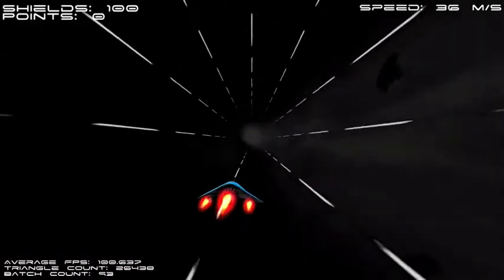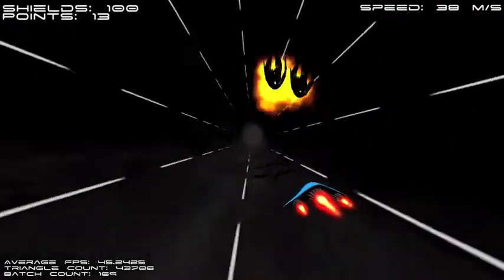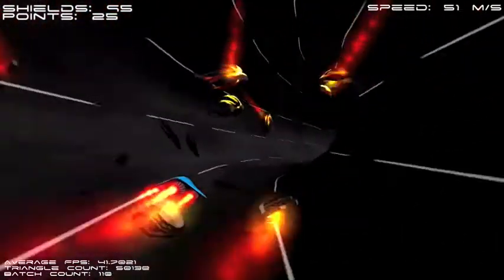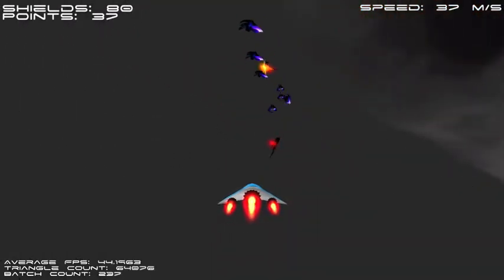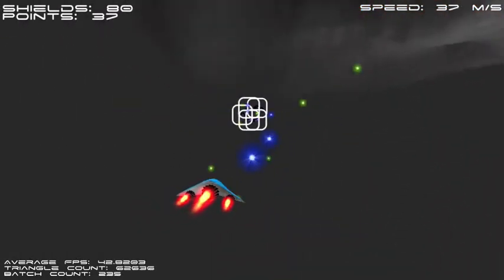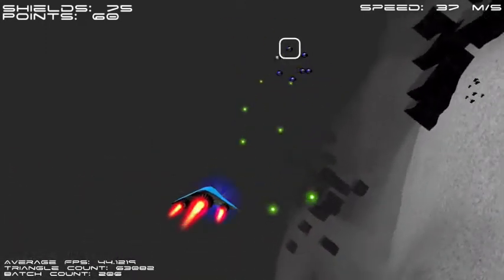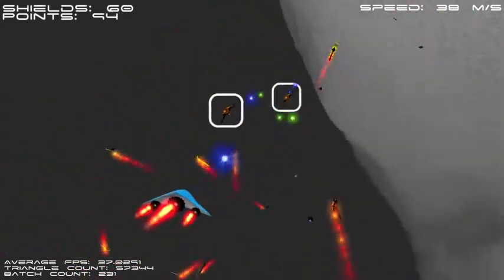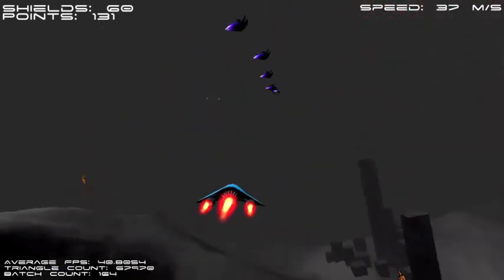Warp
"Warp" by Francesco Georg and Matt Fichman. Winner of the Best Game Award at the 2010 Stanford Computer Game Competition.

The Stanford Computer Game Competition is the annual competition among the final projects in the course Interactive Computer Graphics at Stanford University, taught in 2010 by Prof. Vladlen Koltun.